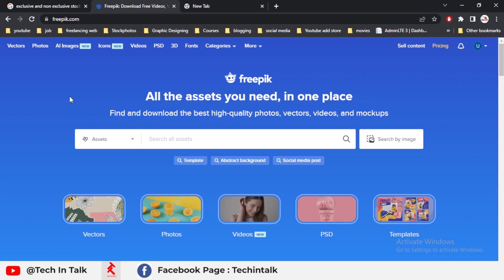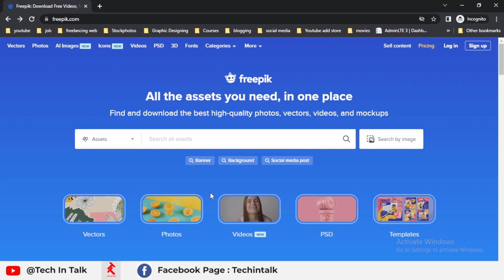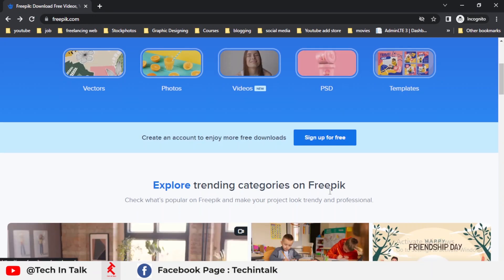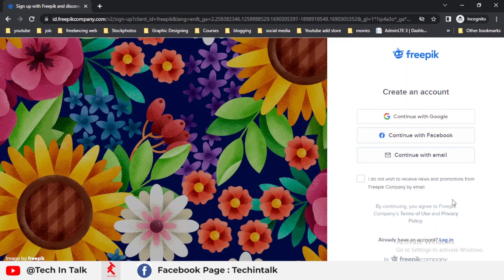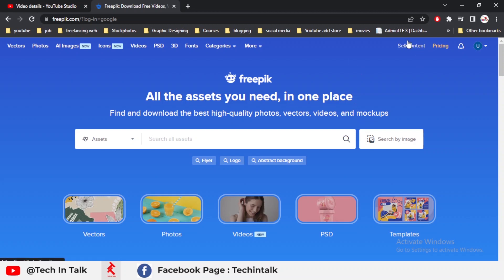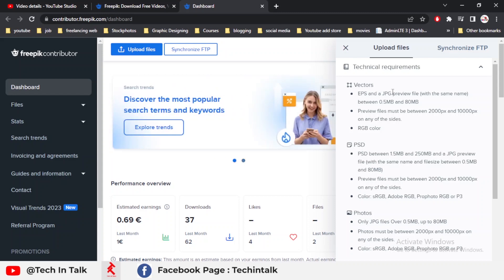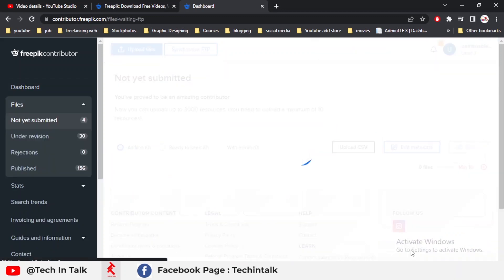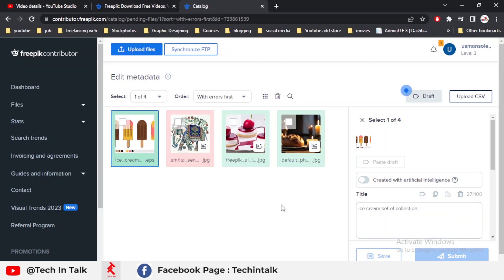Freepik Contributor : How to Create an Account & Upload Vector files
In this video,  we will create freepik account and upload vector file on freepik contributor account.

I things i use for recording:
BOYA BY-M1 3.5mm
BOYA BY-MM1 ShotGun Mic
Logitech Brio 101 Webcam
Sensyne 14'' Selfie Ring Light
Nikon Z 30 with Wide-Angle Zoom Lens
GODOX SK400II-V Light
Godox SL-60W Kit with Softbox

--- Vector File Setup video:

I have explained everything required for new designers
Get free raw files for creative and awesome designs.
Get copyright-free images and templates from freepik
Use the template in Photoshop and Illustrator and create awesome designs

Creating a Freepik contributor account offers a range of benefits for artists and designers looking to showcase their talents and earn recognition in the creative community. Here are some of the key advantages:

Showcase Your Talent: As a Freepik contributor, you can display your creative skills to a vast audience of designers, marketers, and businesses. Your work will be accessible to millions of users, increasing your exposure and potential recognition.

Earn Passive Income: By uploading your vector files, illustrations, icons, and other graphic resources, you can earn a passive income through Freepik's subscription-based model. Each time users download your work, you receive royalties, providing a potential source of ongoing revenue.

Global Reach: Freepik has a massive global user base, ensuring that your creations reach an international audience. This exposure can lead to greater opportunities and recognition within the creative industry.

Professional Portfolio: Your contributor account serves as a professional portfolio, allowing you to present your work in an organized and accessible manner. This portfolio can be shared with potential clients or employers, showcasing your capabilities and expertise.

Boost Your Reputation: As your work gains popularity and positive feedback, you can build a reputation as a skilled and reliable designer. This positive reputation can lead to more downloads, further increasing your earnings.

Creative Freedom: Freepik encourages creativity, allowing you to upload a diverse range of designs and themes. This freedom enables you to explore various artistic styles and cater to different market demands.

Data Insights: Freepik provides valuable data insights and analytics on your uploaded content, such as download statistics and user demographics. This information can help you understand what resonates with the audience and make informed decisions about future uploads.

Collaboration Opportunities: Being part of the Freepik contributor community opens doors to potential collaboration opportunities with other designers and creative professionals. Collaborating with others can lead to new ideas, exposure, and mutual growth.

Stay Inspired: As a contributor, you'll have access to Freepik's vast library of resources. You can draw inspiration from other contributors' work, staying updated with the latest trends and techniques in the design industry.